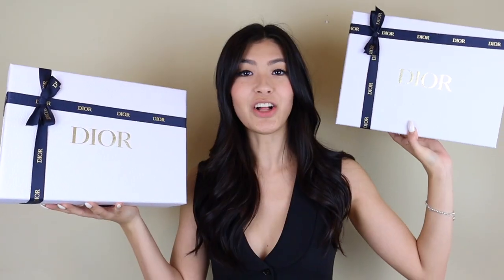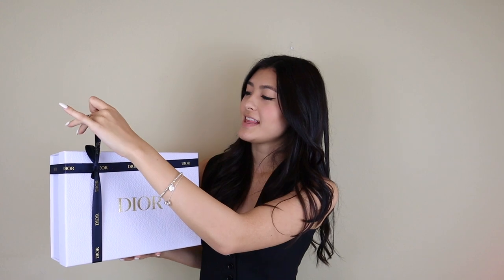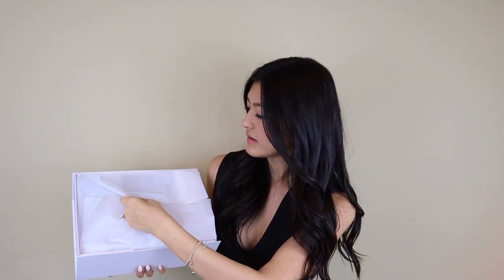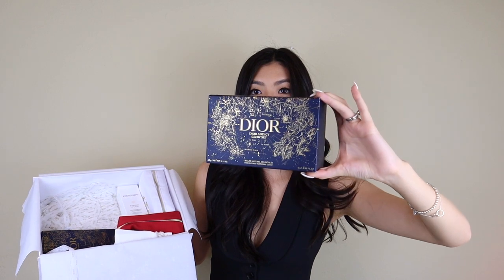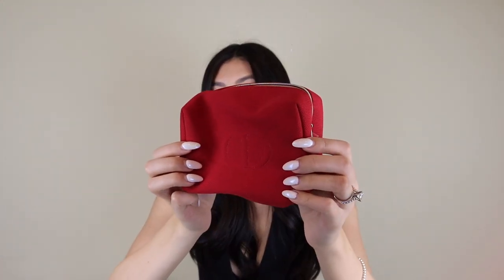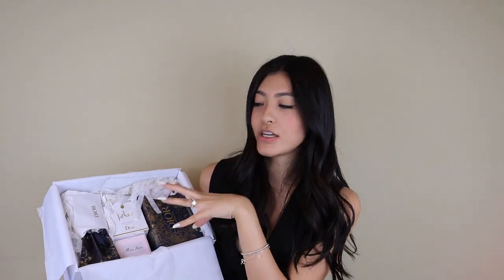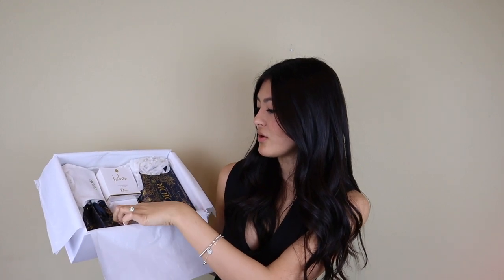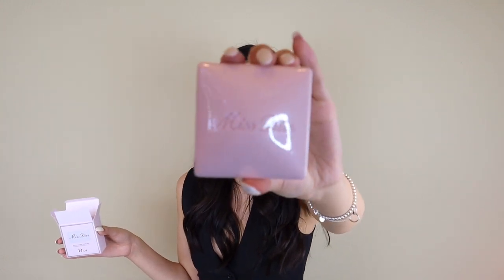HUGE DIOR BEAUTY Haul & Unboxing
HUGE Dior Beauty Haul & Unboxing!! I show you guys everything I got from Dior Beauty in a little unboxing and haul! I love Dior Beauty products so much and highly recommend these gift sets as gifts for your loved ones this holiday!

CODES

DELUXE22 - Purchase Rouge Dior Pouch set (that I showed in the video) - receive The Dior Notebook Gift FREE *BONUS* $175 purchase - receive a fragrance gift and Holiday Cracker *BONUS* - $500 purchase - receive a 4 piece Dior Prestige Skincare gift

INSIDERONLY - $250 Dior beauty purchase - receive 4 deluxe Dior Prestige minis in a white Dior drawstring bag

ADVENT48 - Purchase of the Dior Advent Calendar - receive The Dior Prestige set (White Train Case, Cotton Pads, Scrunchie & Sleep Mask)

Receive 2 complimentary samples of your choice with any order.

FREE Travel Size on orders $100+